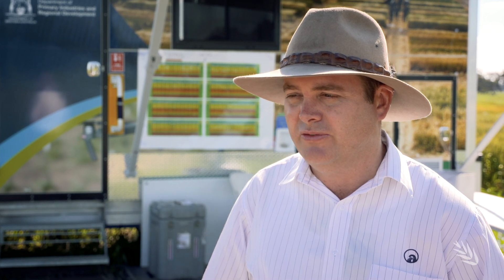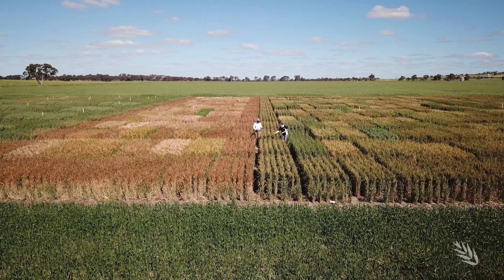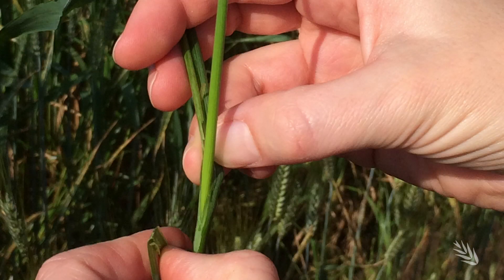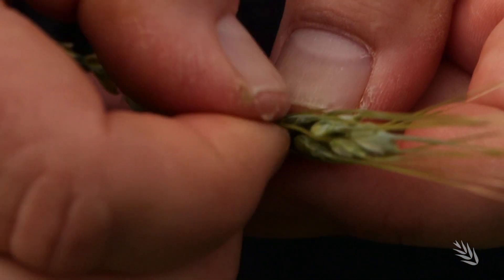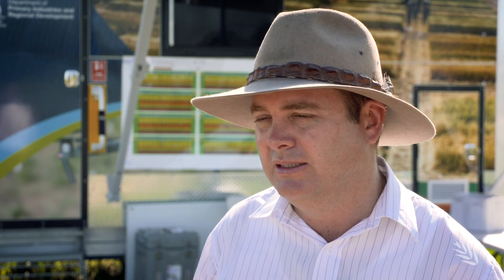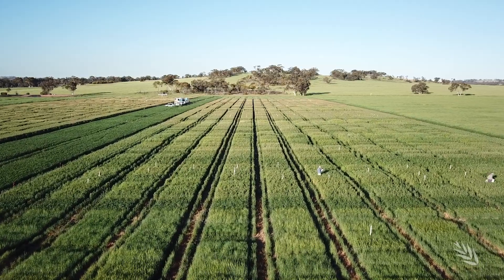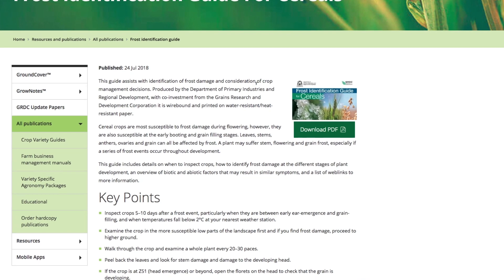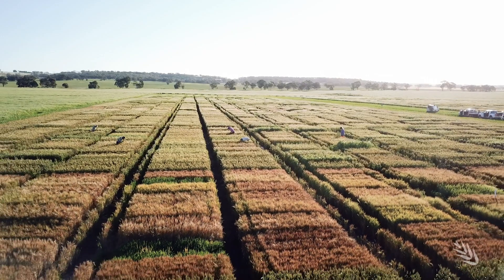Identifying Frost Damage & Options Post Frost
Frost specialist Ben Biddulph form DPIRD WA discusses frost damage identification and management options post frost events.